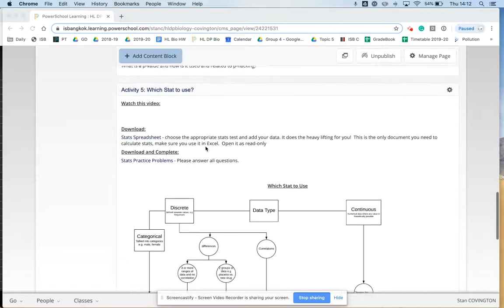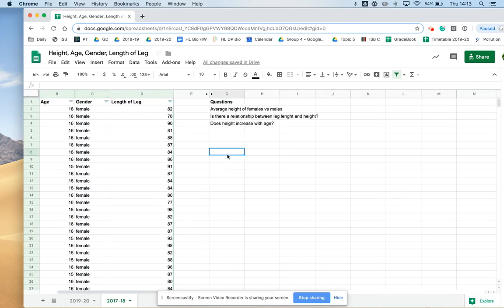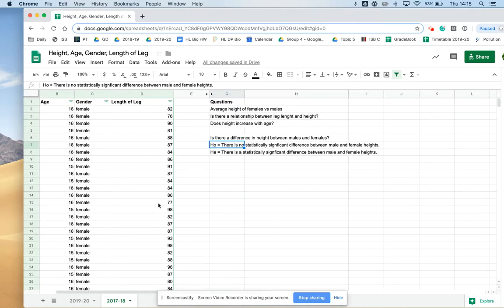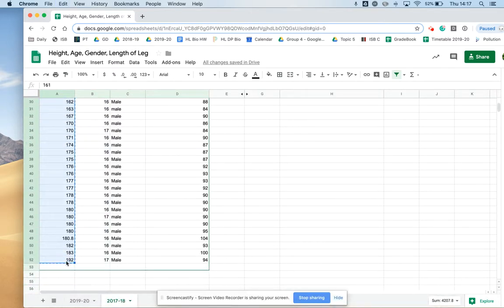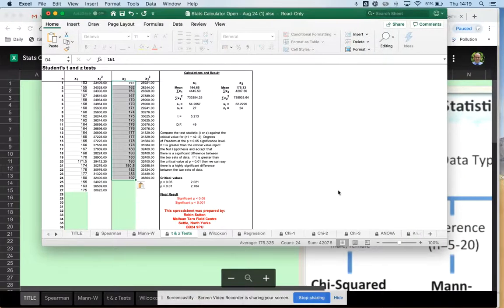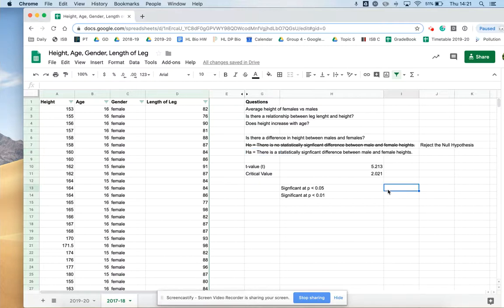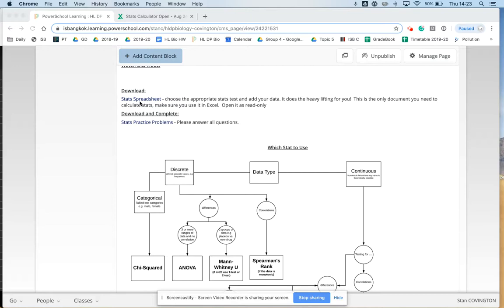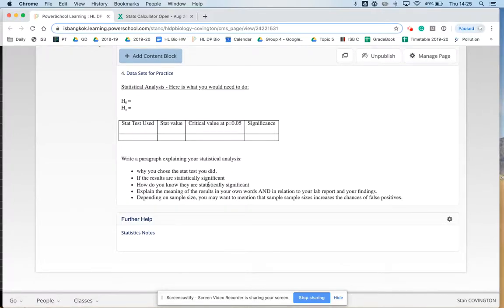Which stat to use? Spearman's Rank, t-tests, etc.